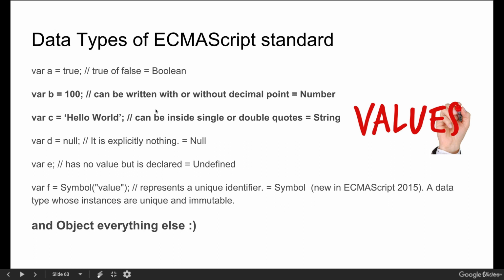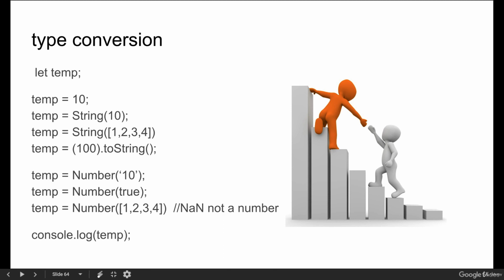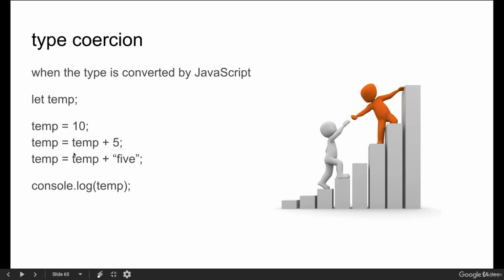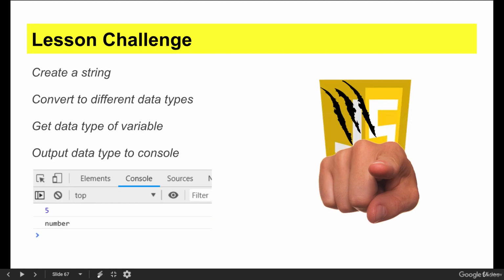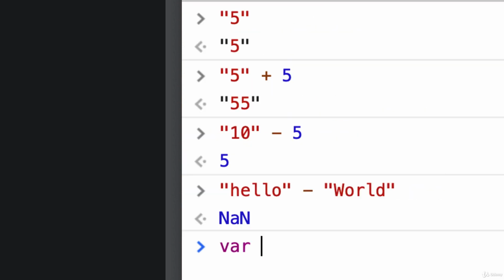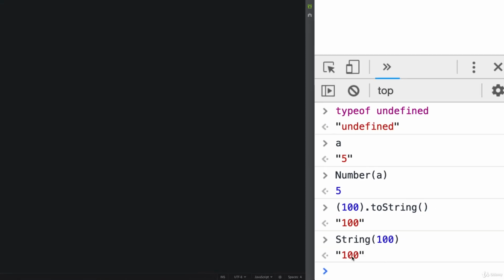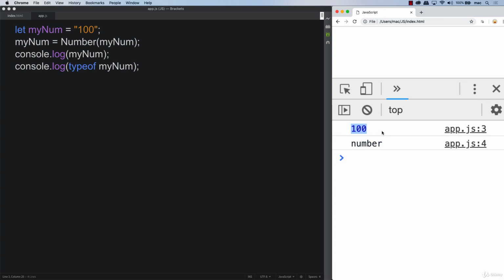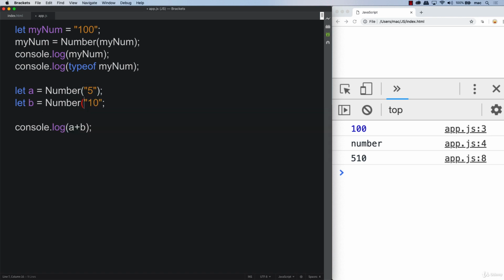55 Modern JavaScript 02 012 JavaScript Data Types